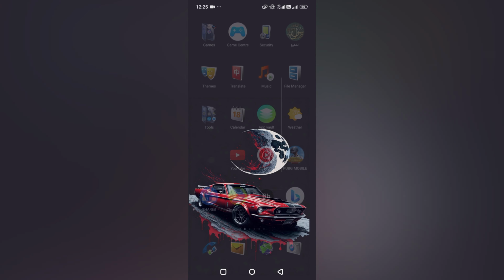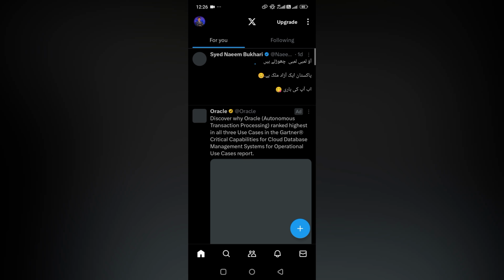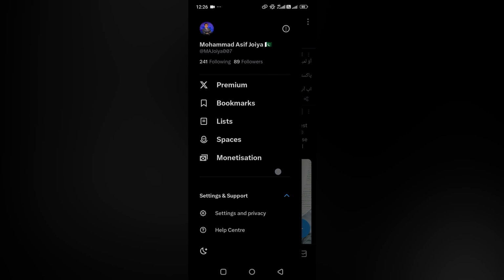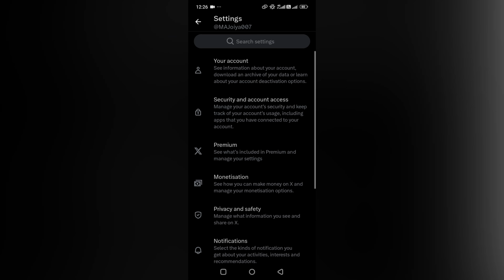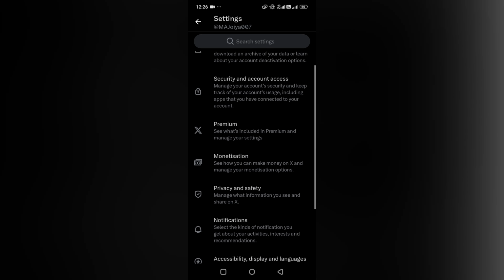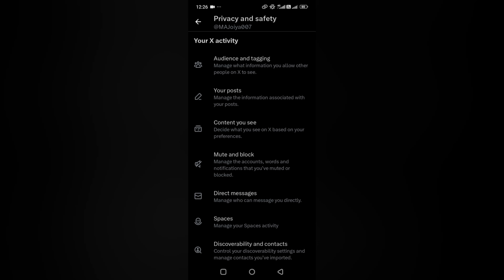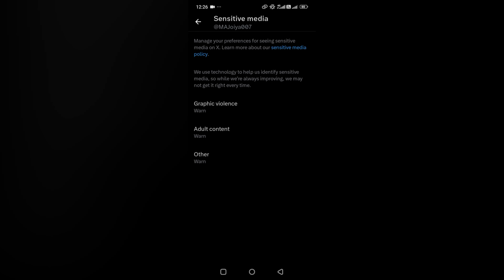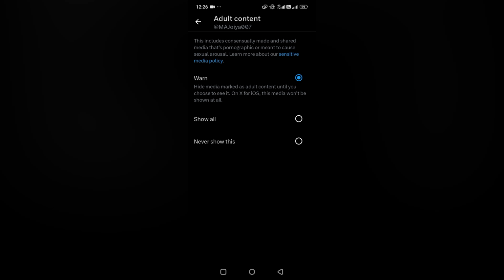How To Turn On/Off Sensitive Content On X (Twitter) ! 2024